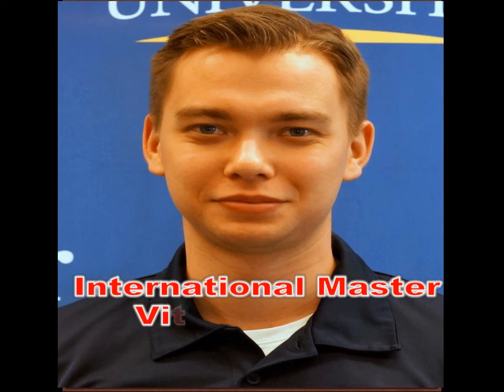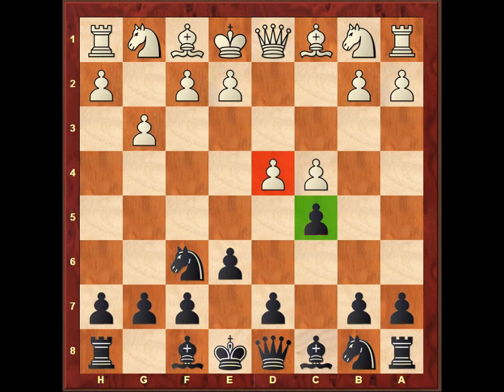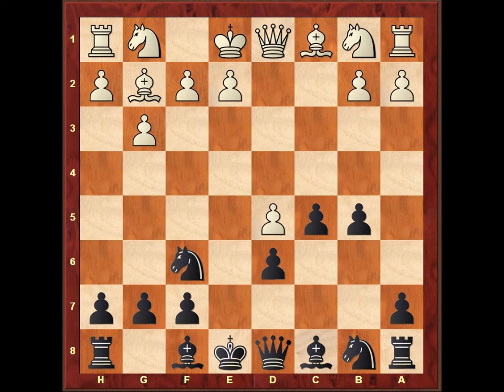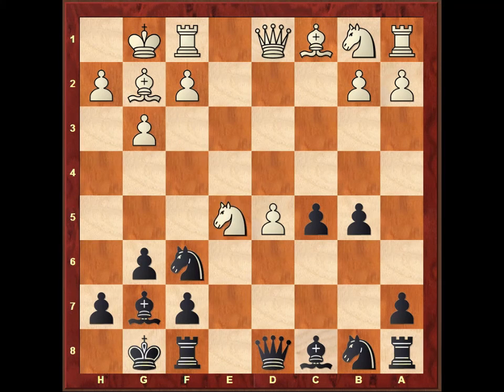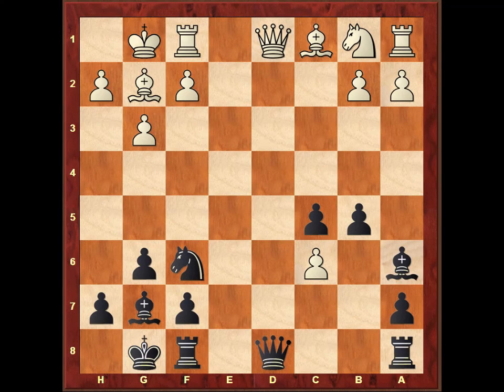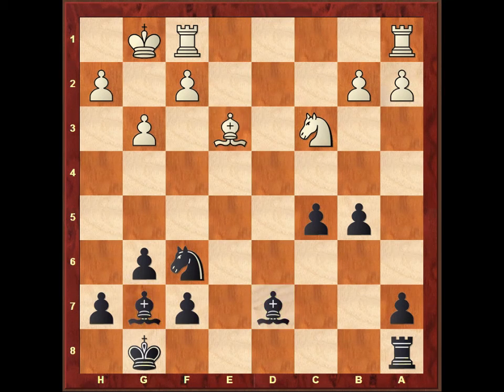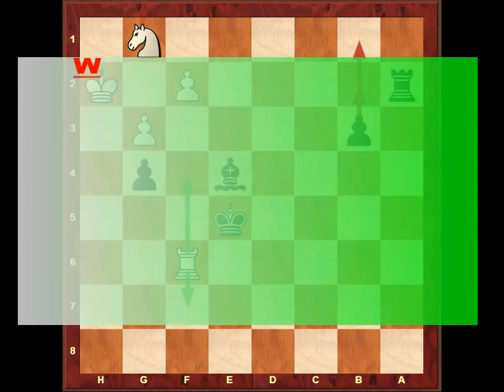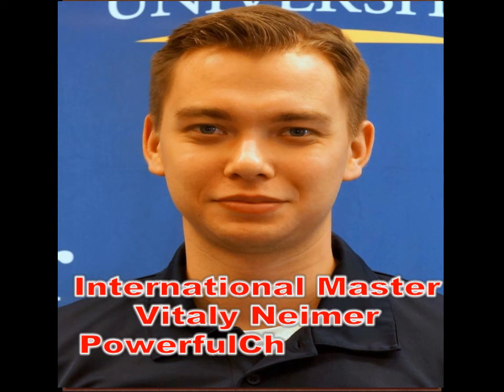The Power of Two Bishops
WGM Anna Sharevich vs IM Vitaly Neimer